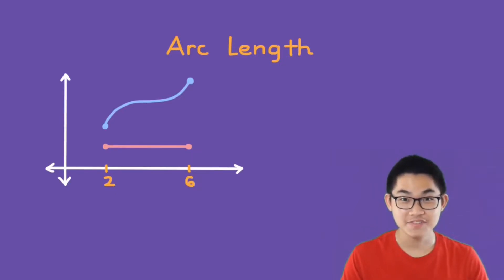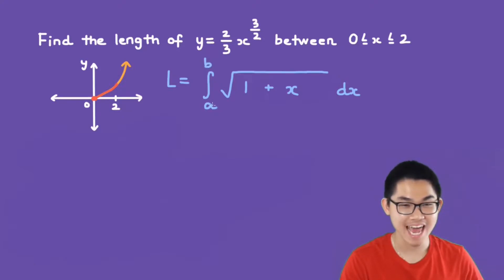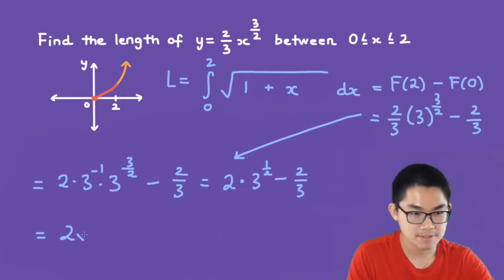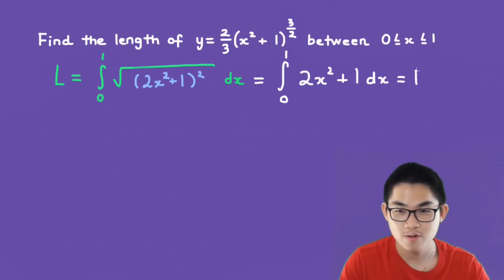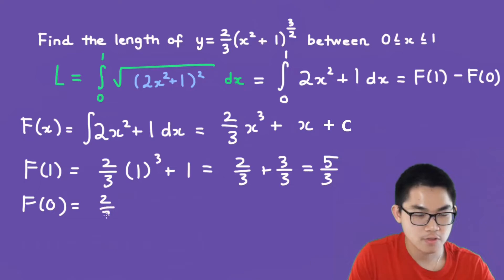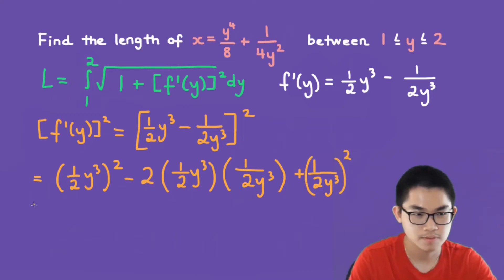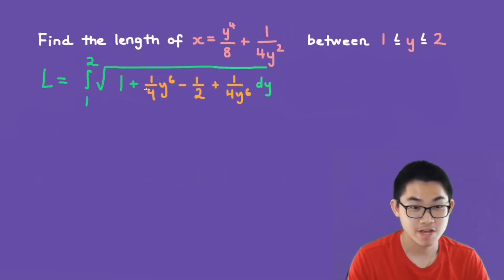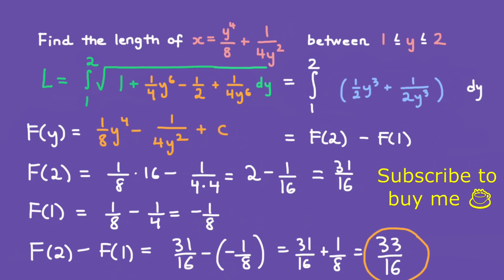Find the Arc Length of a Function with Calculus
I will show you how to find the arc length of a function using calculus. It's very easy. You only need to use two formulas that involve integrals. After you integrate, you will get the arc length of the function from point A to point B on the x-axis. This video is ideal for students currently taking Calculus 1 or Calculus 2 in either high school or university.